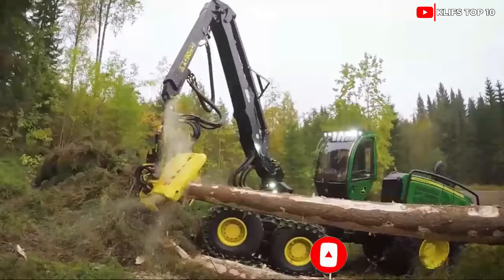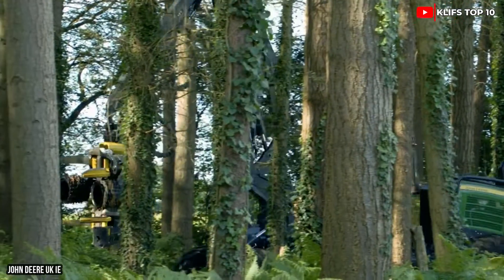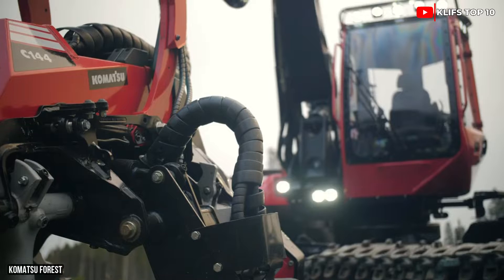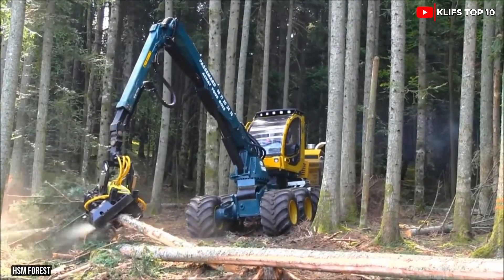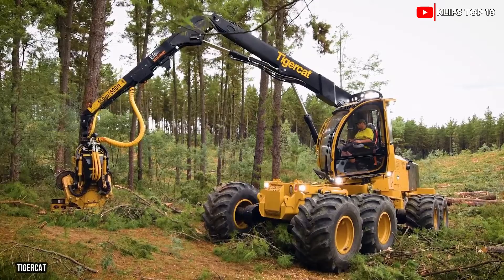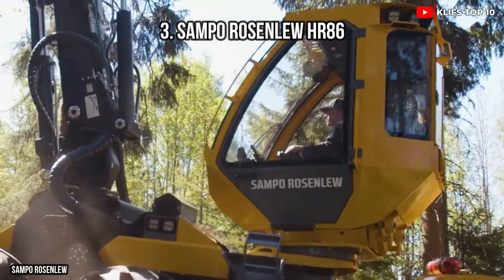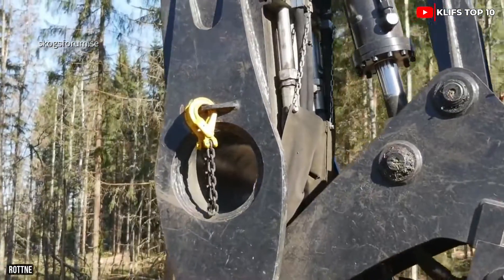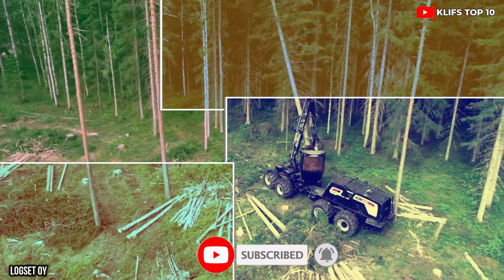Forest Harvester | 10 Largest Forest Harvester On Earth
Forest Harvesting machines that can quickly cut and prepare large trees.